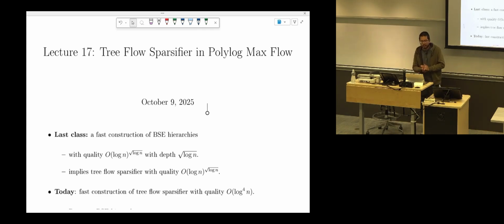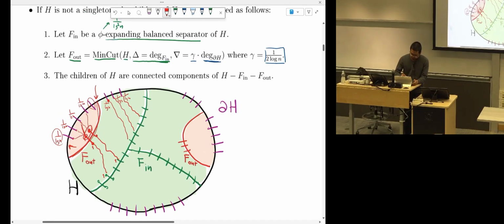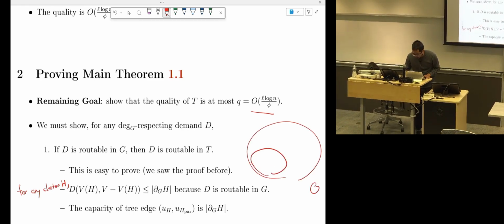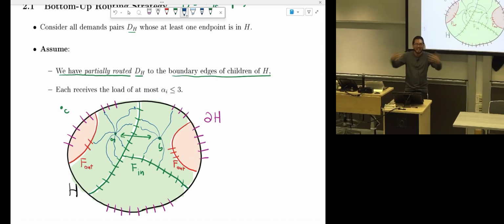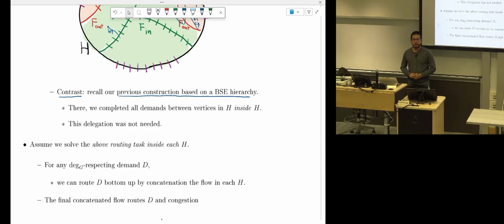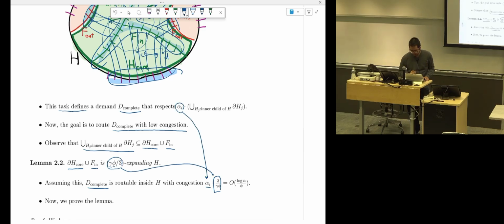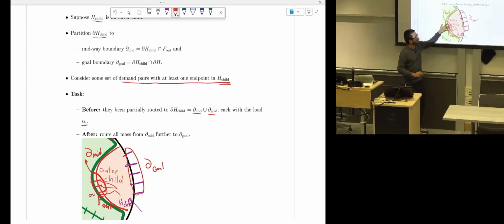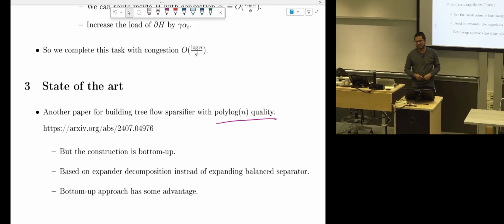Lecture 17: Tree Flow Sparsifier with Polylog Quality in Polylog Max Flow